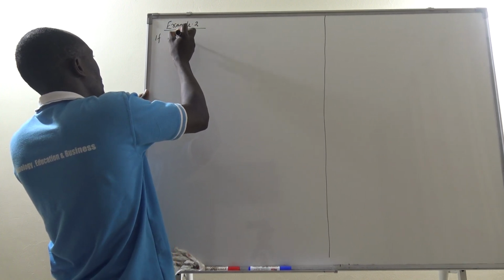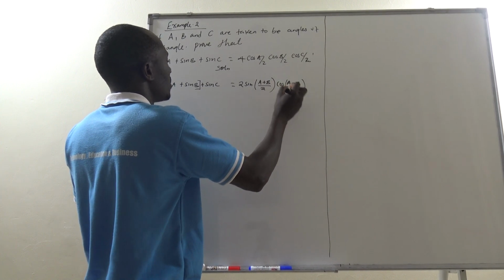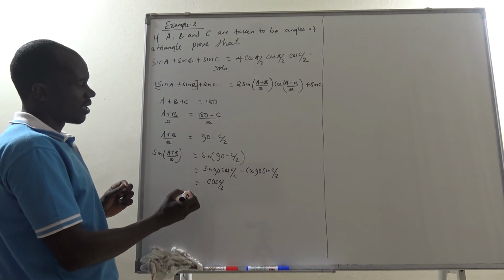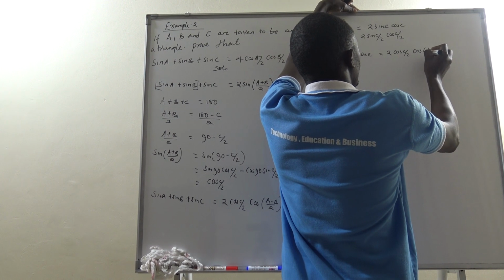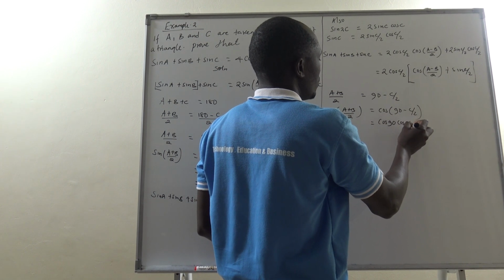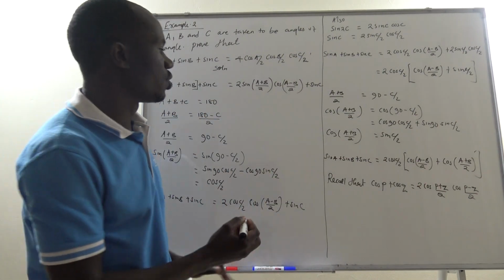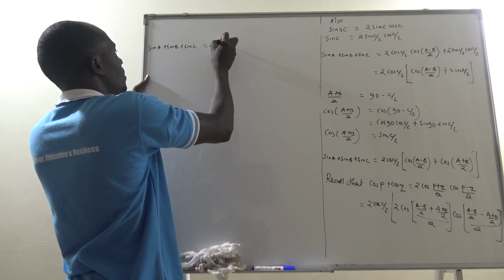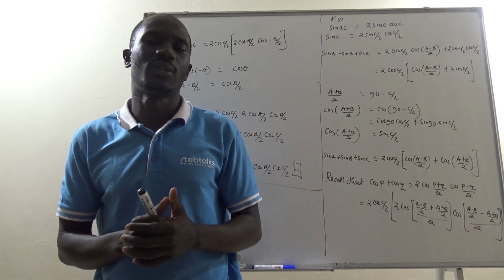MORE EXAMPLES ON FACTOR FORMULA (2)